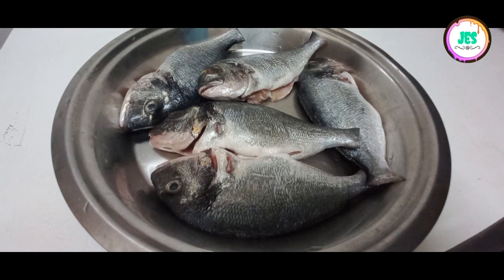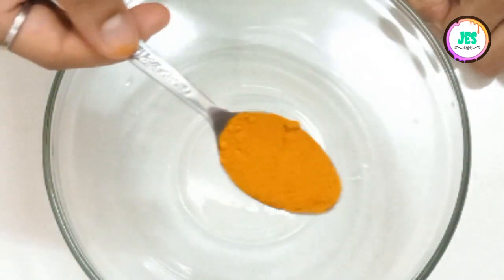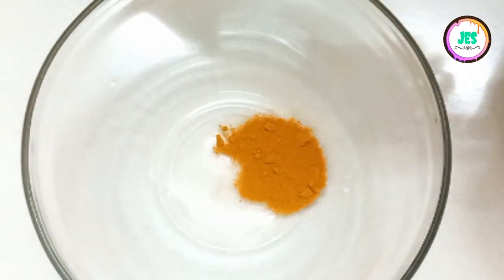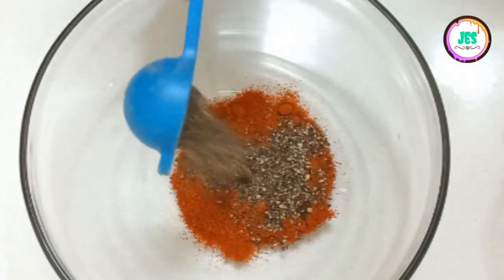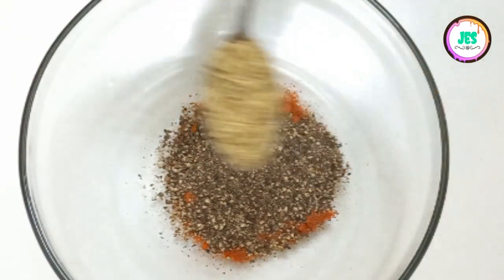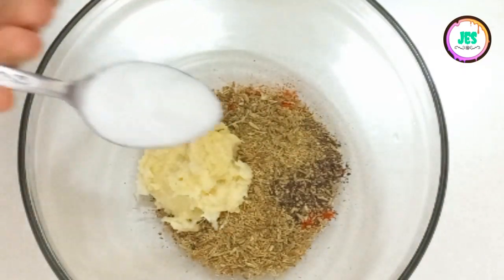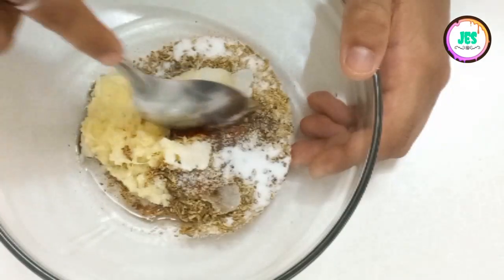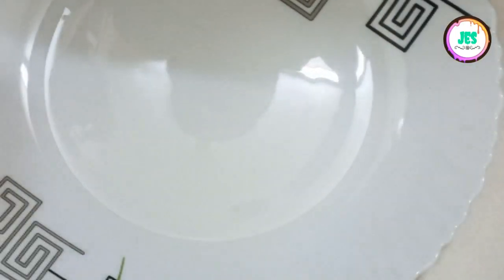Easy Seabeam Grilled Fish|JESWIN VARGHESE MAMMEN